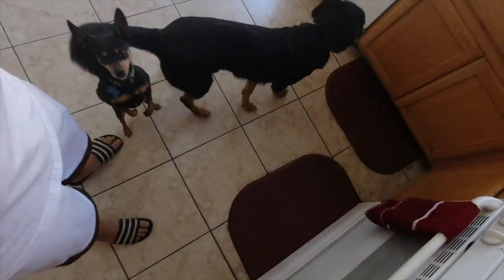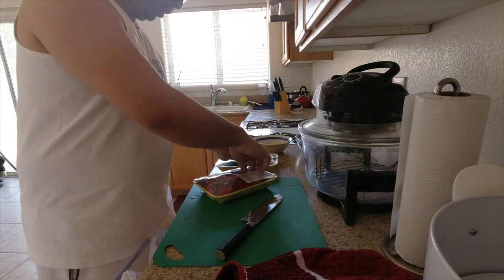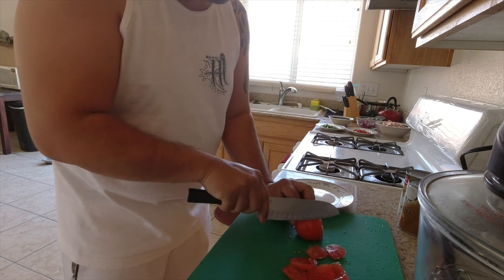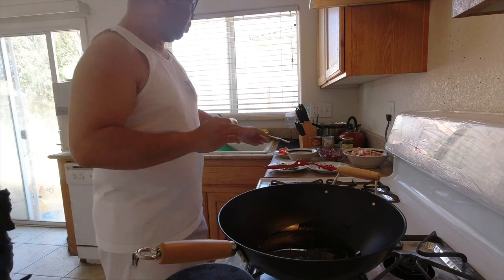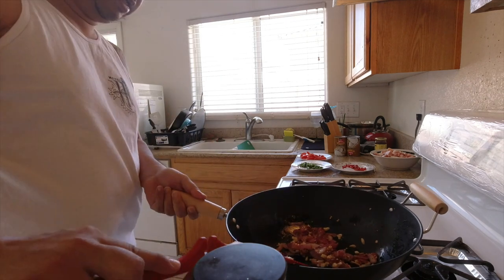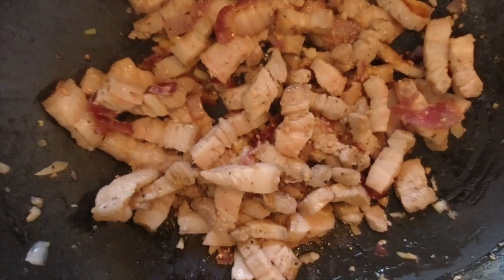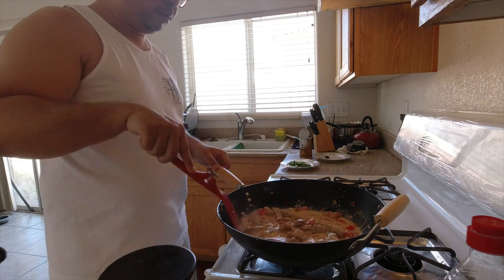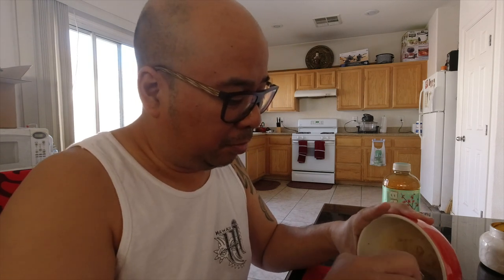JQ's Bicol Express Recipe!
Wanna try my recipe for Bicol Express? If you like spicy, pork belly, and coconuts, you've come to the right place!